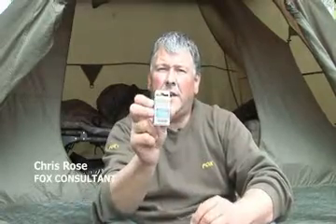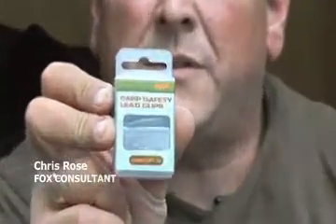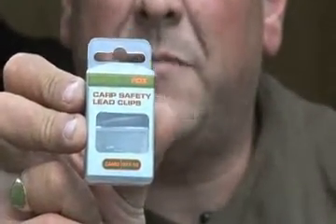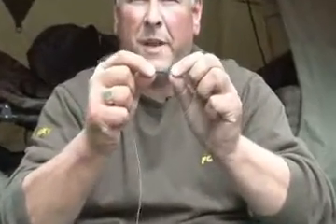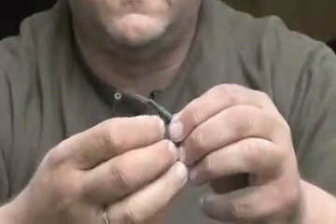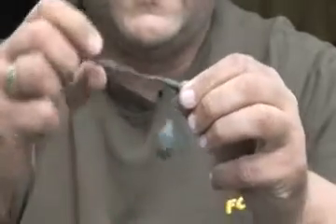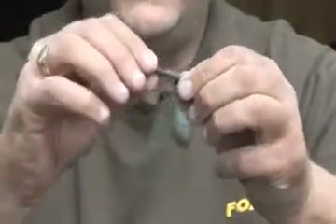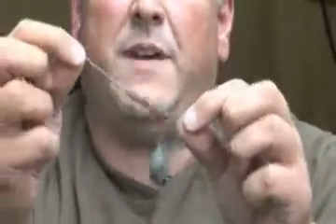Tackleuk Fox Carp Safety Lead Clips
Modern carp fishing has seen fish getting bigger coupled with venues becomming weedier. The problems associated with landing big, hard fighting carp in weedy & snaggy environments are generally the result of the lead jamming & tethering the fish. Lead systems which allow the hooklink to pull free before the lead is ejected will leave the angler connected to the fish via a running line through the centre of the jammed lead or clip. This situation makes the hooked carp very hard to land & often results in the loss of the fish.
Fox safety lead clips are designed to lock the hooklink swivel securely inside the clip body to create a safe and effective lead system that works as intended without modification. In the event of the end tackle locking up in weeds or snags, pressure from the hooked fish is focused directly onto the clip arm, forcing lead ejection & ensuring safe landing of the hooked carp.